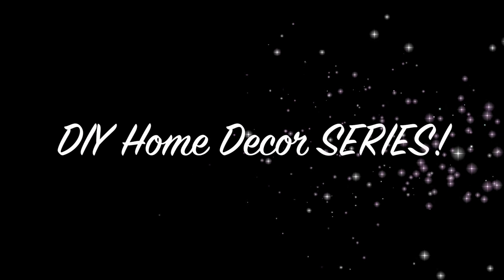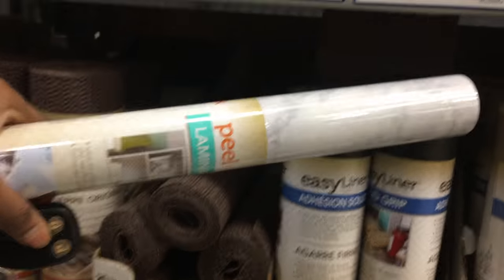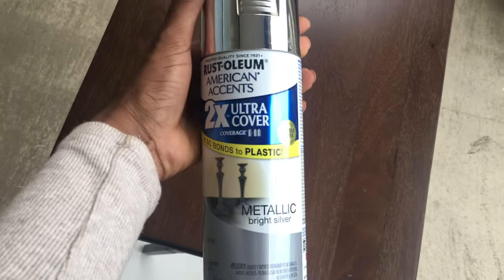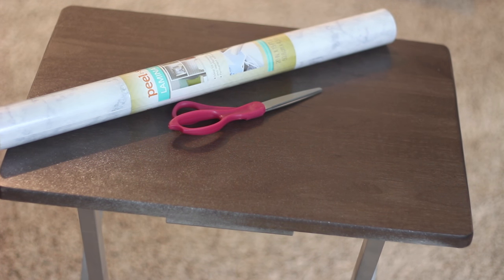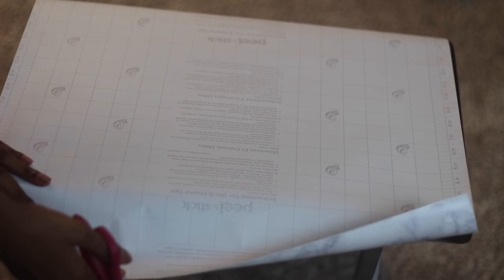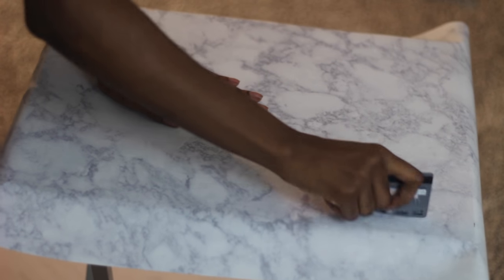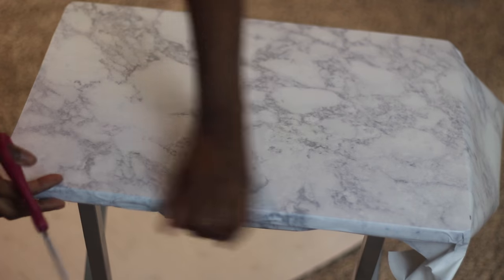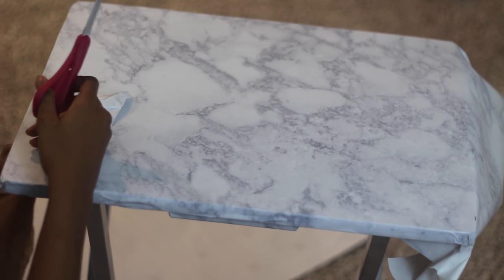DIY MARBLE TABLE $20 | *NEW HOME DECOR SERIES* PT 1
(open for details)
HELLO & welcome to my new DIY home/apartment decor series for those who want to change up your place with affordable products and easy steps!

AmorAntasia.com

+PRODUCTS NEEDED
Contact Peel & Stick Paper - LOWES ww.Lowes.com) or Home Depot
Brown Wood TV TRAY STAND - Walmart $8
Metallic Silver Spray Paint - Walmart $4
Scissors - Dollar Tree $1